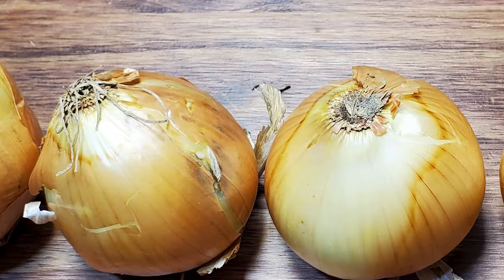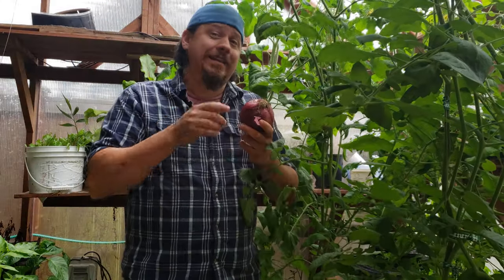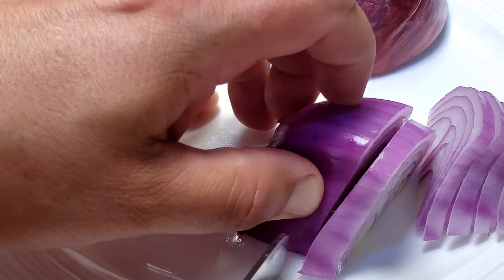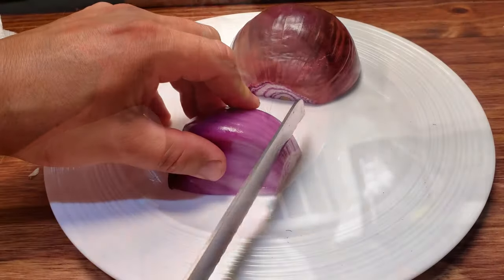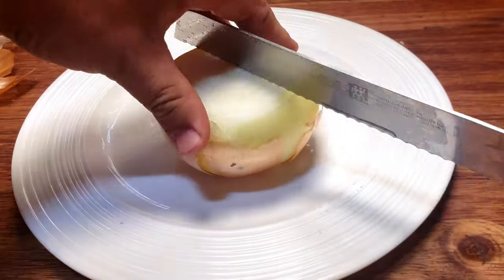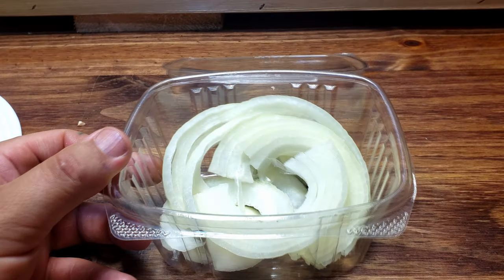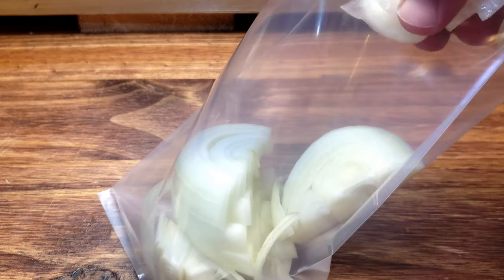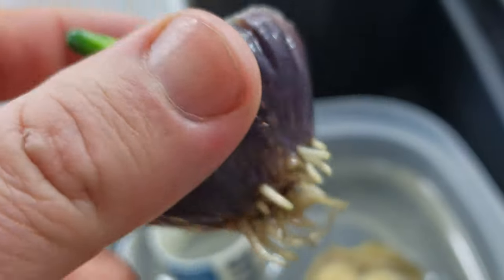How To Freeze Onions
Freeze Your Onions Safely To Preserve And Enjoy Them All Year! Onions are a "ready-at-once" crop in that, like garlic, you harvest the bulbs all in one shot. They preserve well, but not forever, and certainly not until next harvest. In this video, let's look at how we can freeze raw onions to preserve this delicious root crop to carry us through winter until we're ready to harvest fresh organic onions from our garden yet again.

Bonus!!  Three PROVEN strategies to stop the dreaded eye burn and crying when cutting your onions. My top 3 secrets on how I can cut dozens of onions without shedding a single tear!

**UPDATE**
Check out the 5-part vlog where I'm documenting in real-time the process of re-growing your own onion bulbs from existing onion slices!

If you're just starting out gardening in 2020, this inexpensive set of tools from Amazon can get you and your Onions, Tomatoes, Peppers, Cucumbers, whatever up and running this spring!  I know there is a fevered and renewed interest in gardening and many of you are seasoned vets. But remember that there's a whole population out there that hasn't gardened before. Let's help them out and encourage as much as possible!